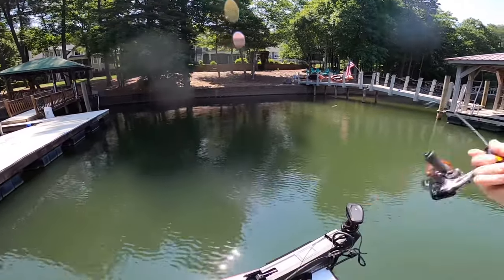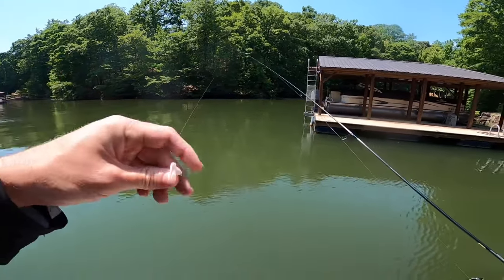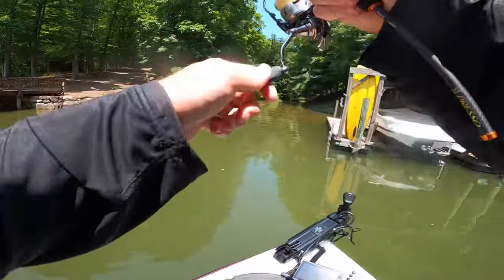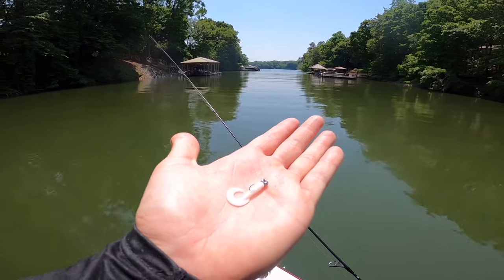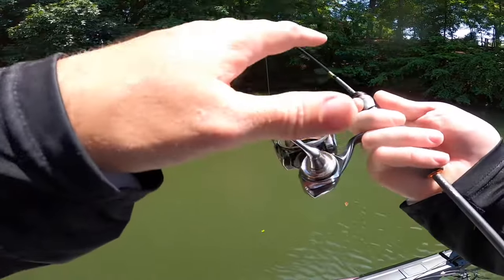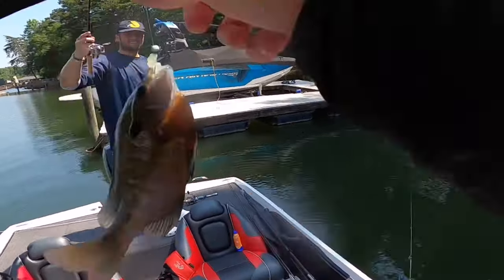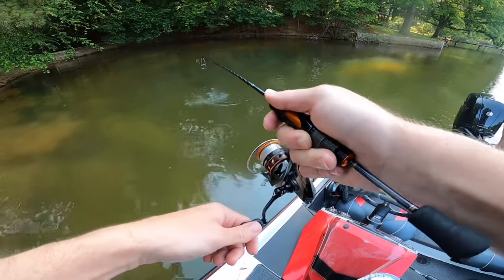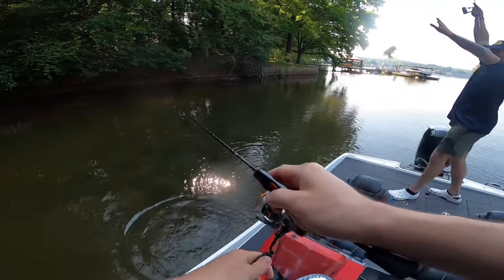Best Bluegill Lure: I’ve Caught 10,000+ Sunfish On This ultralightfishing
This is by far the best bluegill search bait I’ve ever used. 10,000+ fish easily, and anybody can do it!

Rods: Daiwa Iprimi 56xxul and Daiwa Air Ags 510xul

Reels: Daiwa Luvias 2000lt and KastKing Kestrel

Line: Varvivas ester and Stren mono